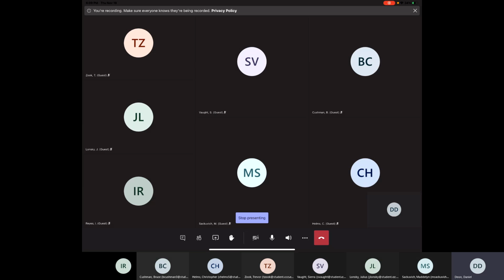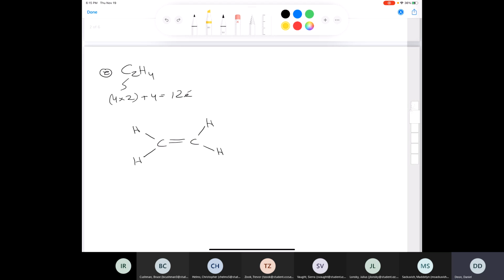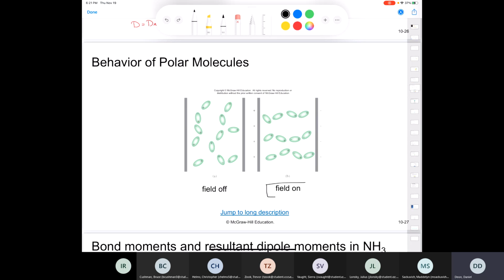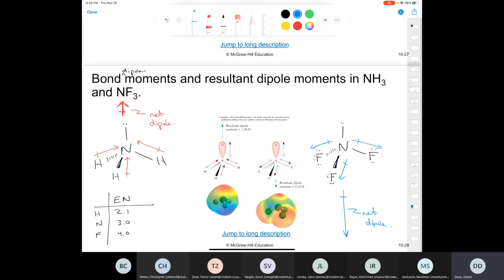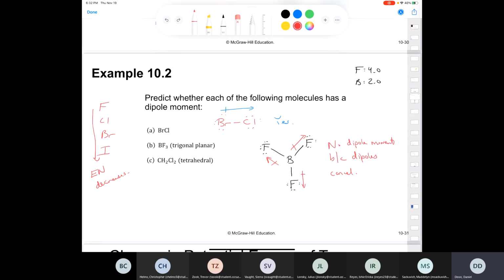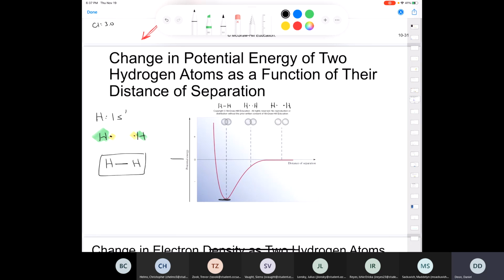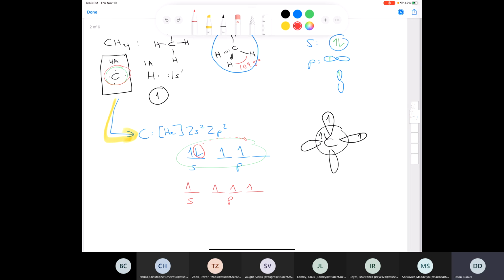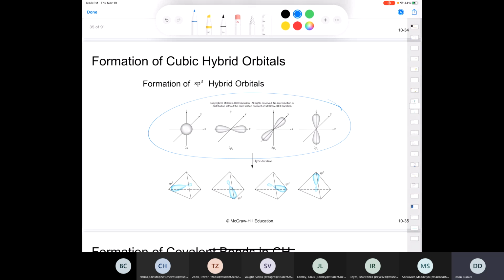CHE 111 Lecture November 19, 2020 PART 2